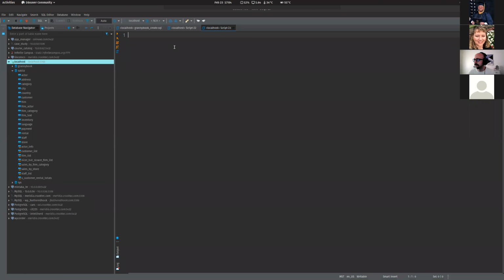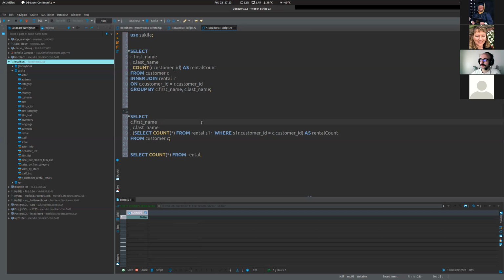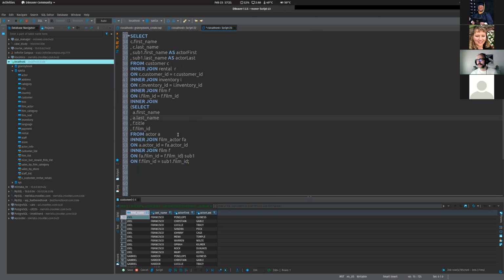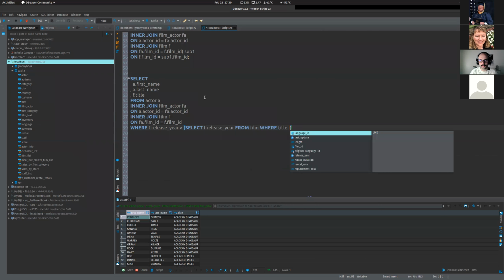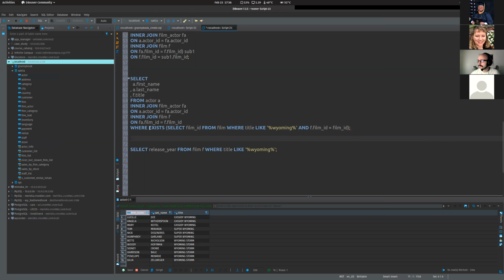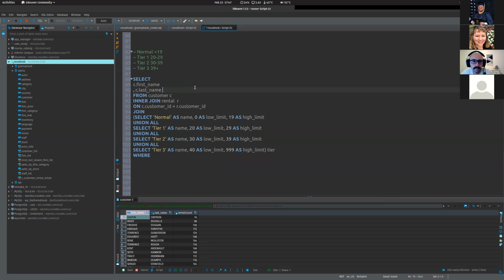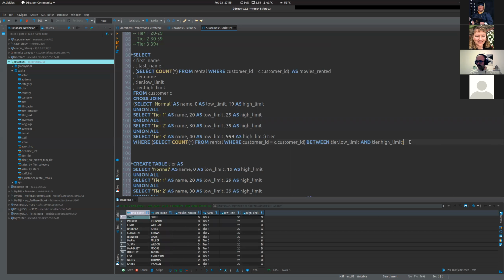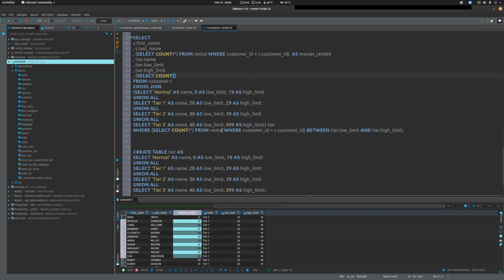CIT225-Winter2021-Week 8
Subqueries and more subqueries. Data fabrication with subqueries.